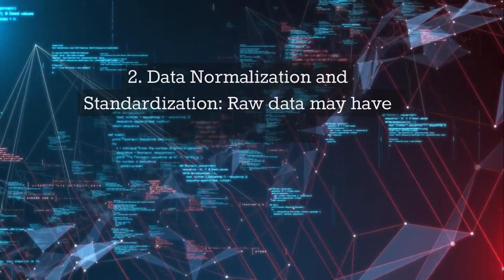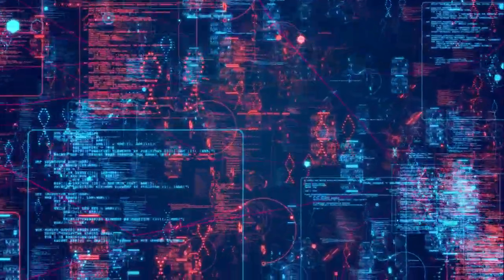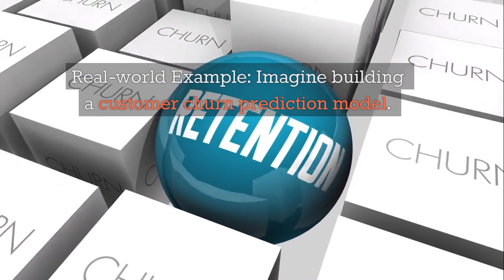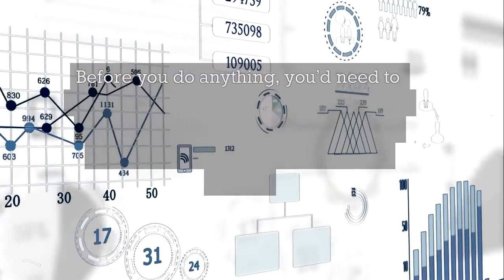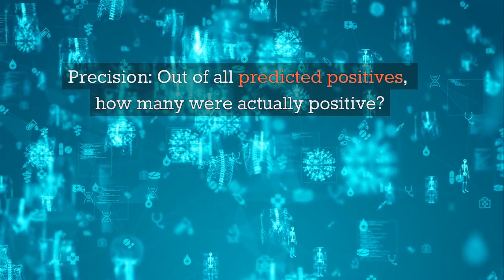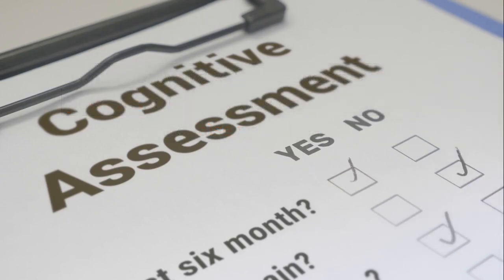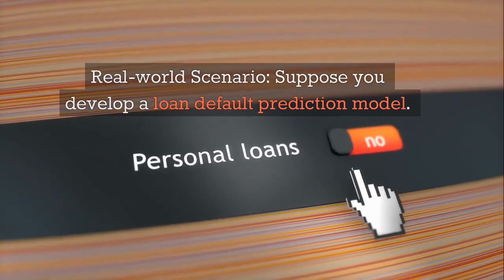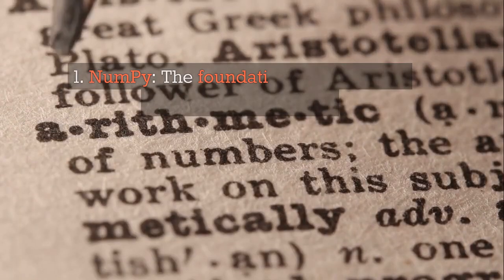Fundamentals of Machine Learning p2